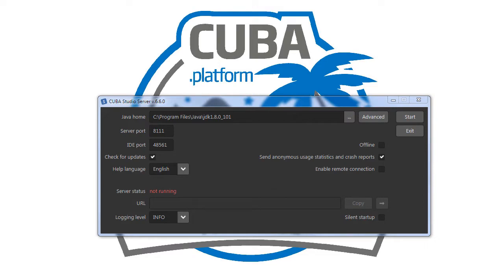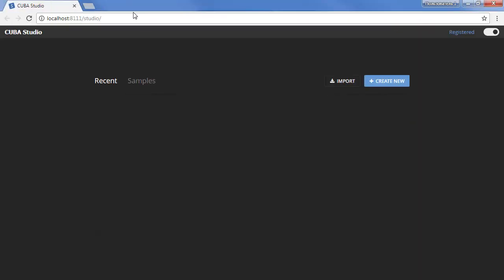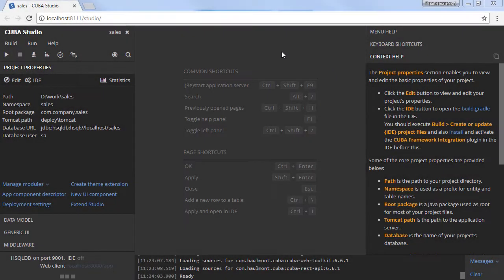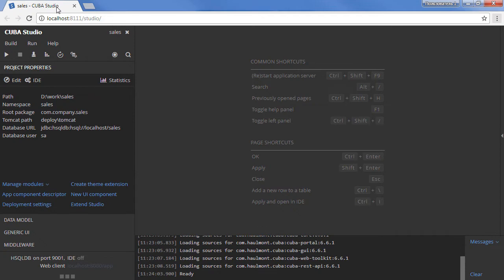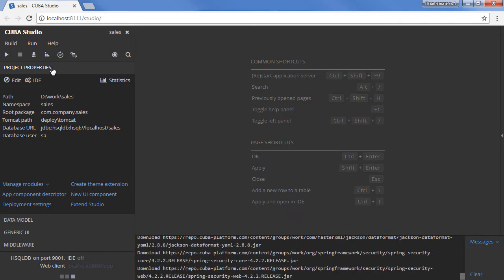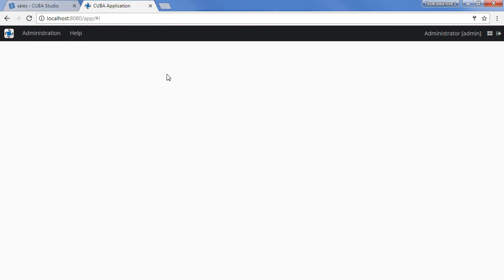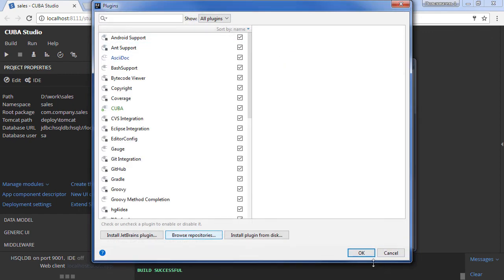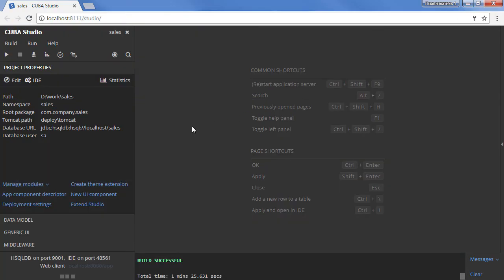CUBA Studio Quick Start part 1